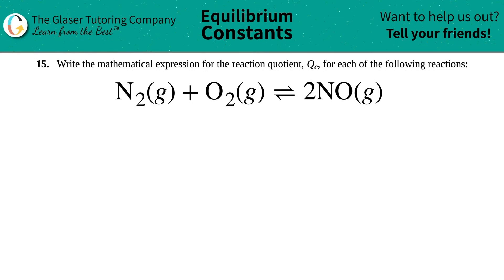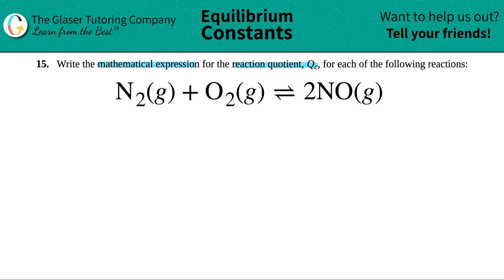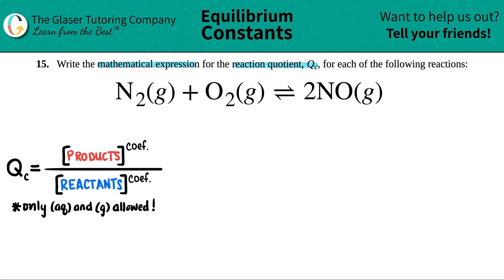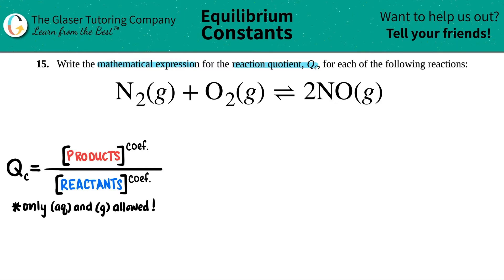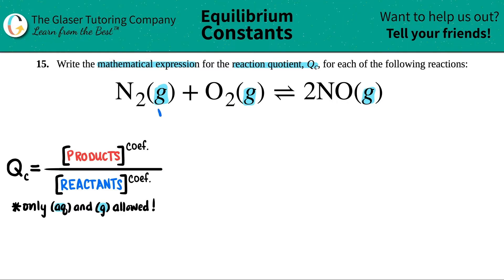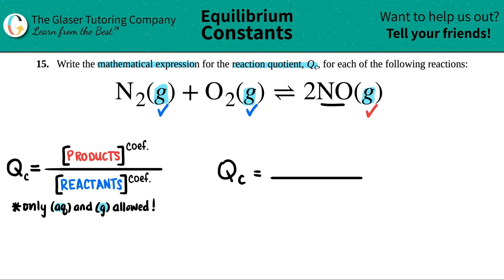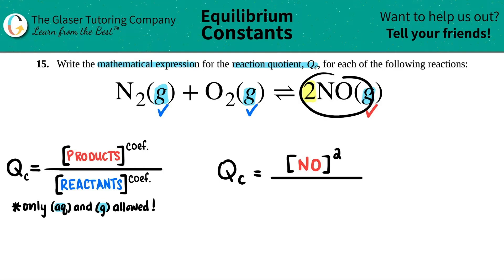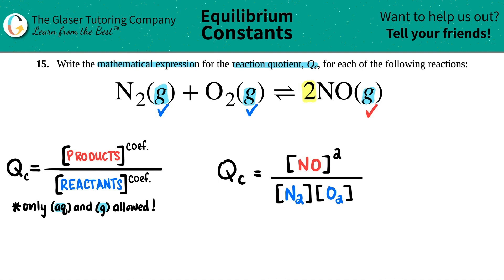13.15b | Write the reaction quotient, Qc, for N2(g) + O2(g) ⇌ 2NO(g)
(b) N2(g) + O2(g) ⇌ 2NO(g)